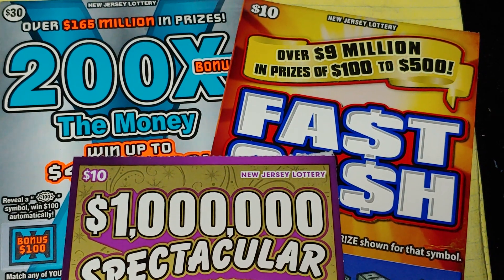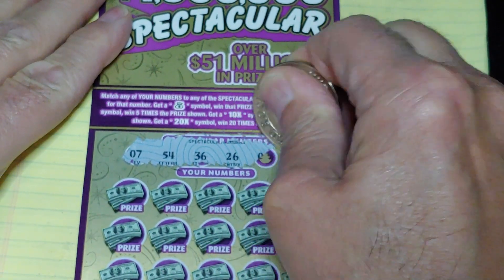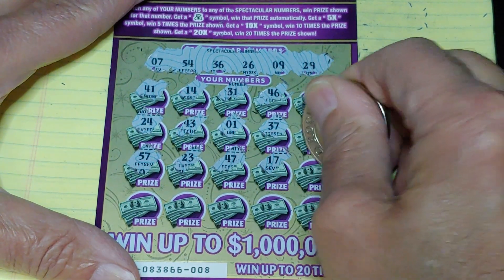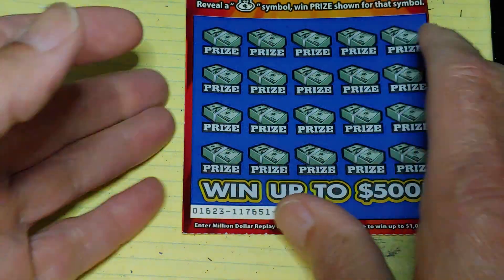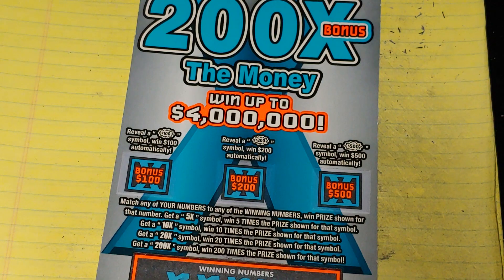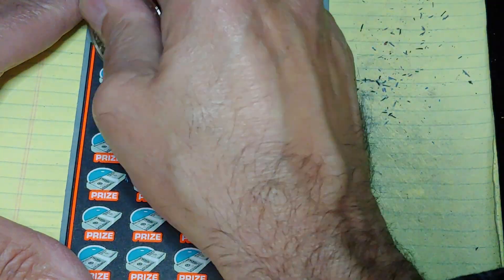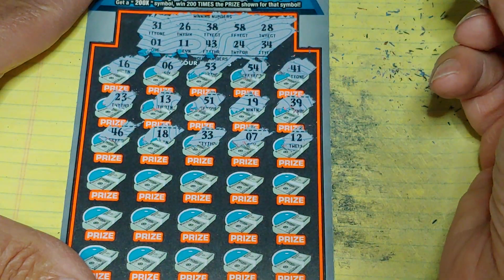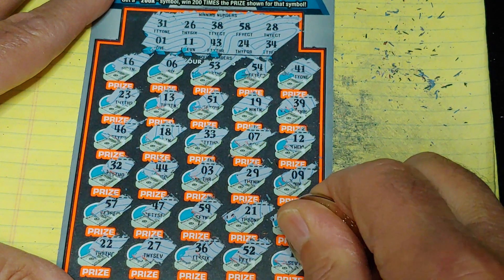$50.00 SESSION😎SNEAK PEAK😎NJ LOTTERY😎